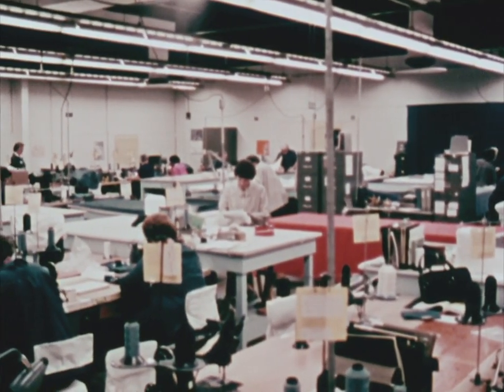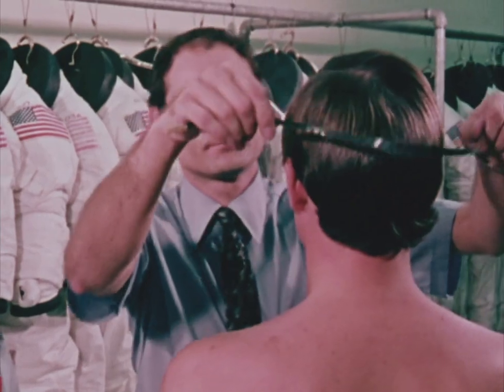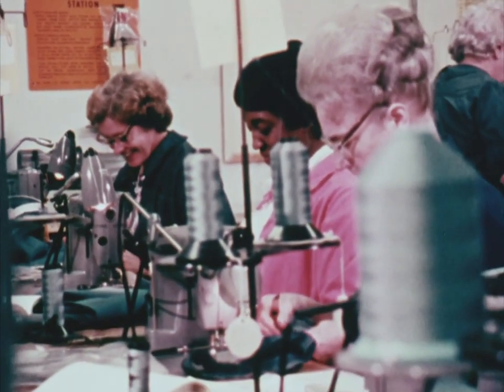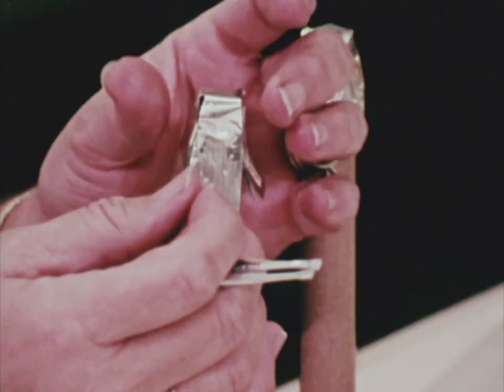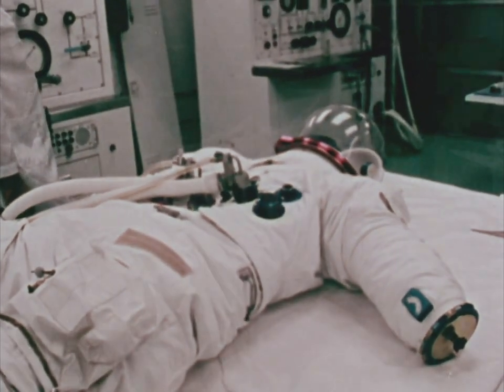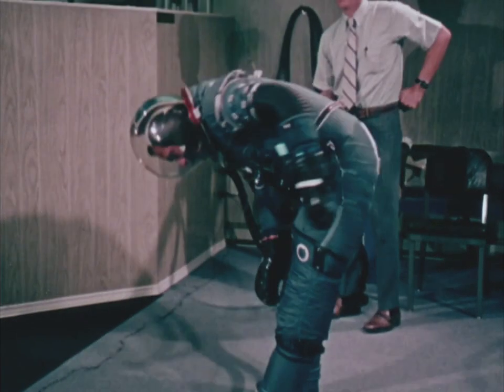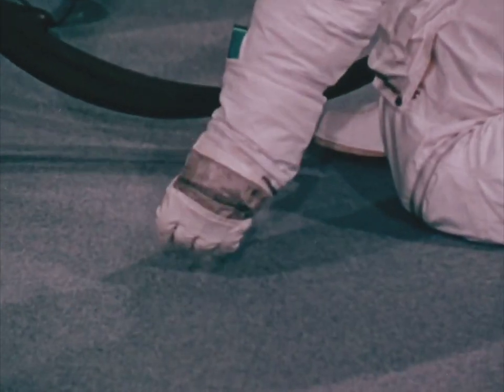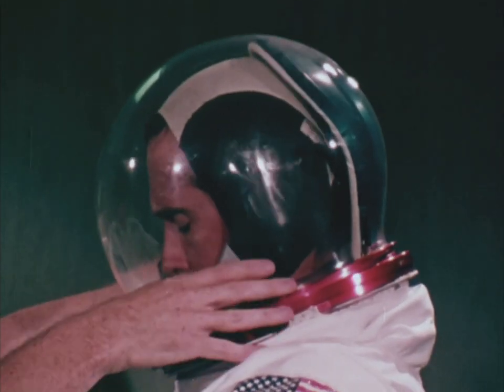How the Apollo Space Suits were Made and Charlie Duke's Reaction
A key component of the Apollo program was the development of a space suit to be worn by astronauts during launch and reentry as well as on the lunar surface.  The suit needed to provide protection from the vacuum of space and extreme temperatures crew members would face while working outside the vehicle yet be flexible enough to allow adequate mobility especially on the lunar surface.  NASA awarded the contract to design, manufacture and test the Apollo Block II space suit, to support both intra- and extravehicular activities, to International Latex Corporation (ILC) in September 1965.  Following the Apollo fire in January 1967, NASA managers mandated that the suit incorporate non-flammable materials wherever possible.  The first two redesigned suits, designated A-6L, arrived at the Manned Spacecraft Center (MSC) in September 1967 and underwent several months of unmanned testing.

On January 13, 1968, Astronaut James Irwin donned the redesigned suit for a three-hour altitude verification test in the MSC Crew Systems Division’s 8-foot altitude chamber in Building 7.  The suit operated at 100 percent oxygen at a pressure of 3.7 psi, and the chamber simulated an altitude of 240,000 feet.  Fellow Astronaut John Bull performed a similar run the next day.  Irwin and Bull performed tasks simulating transfer from the Apollo Command Module (CM) to the Lunar Module (LM), and also recharged the Portable Life Support System (PLSS), the backpack for the suit that contains consumables, although they did not actually wear them.  The PLSS, required only during space walks, would be certified during vacuum chamber tests later in 1968.

These runs certified the suits for human use during vacuum chamber testing of Lunar Test Article-8 (LTA-8) and 2TV-1, ground-based versions of the LM and CM, respectively, carried out later in 1968.  The vehicle tests were critical to certify those spacecraft for human space flight.  Based on the results of these tests, including recommendations by astronauts, NASA upgraded the suit to the A-7L version to provide more comfort and enable enhanced mobility.  This is the version of the suit that astronauts wore during the Apollo 7 through 14 missions, during launch and reentry as well as during space walks.  Based on space flight experience, engineers continually enhanced the suits, to improve mobility, visibility and materials durability.  Crews on Apollo 15 through 17 wore a more advanced version of the suit, designated A-7LB.  In 1971, Irwin himself would wear an A-7LB when he became the eighth person to walk on the Moon during the Apollo 15 mission.